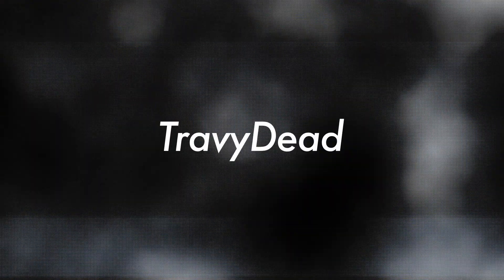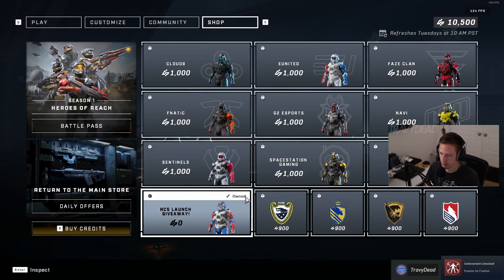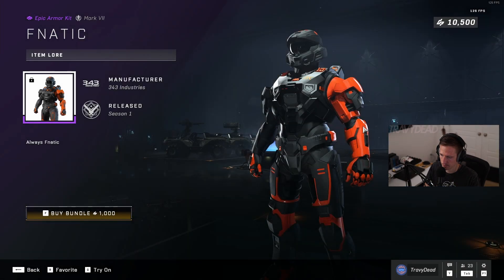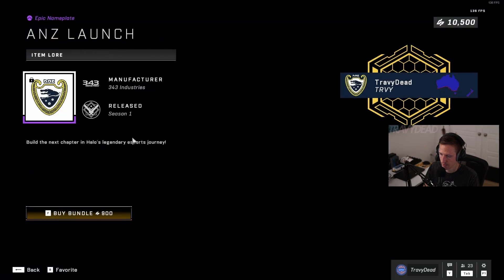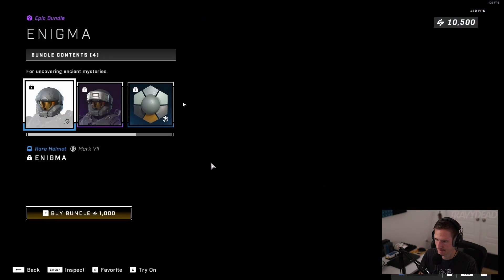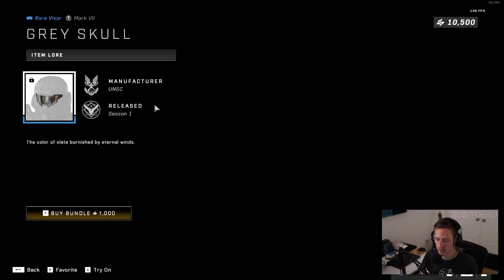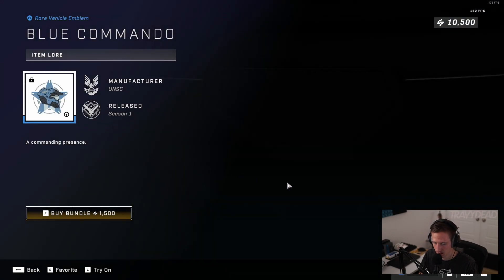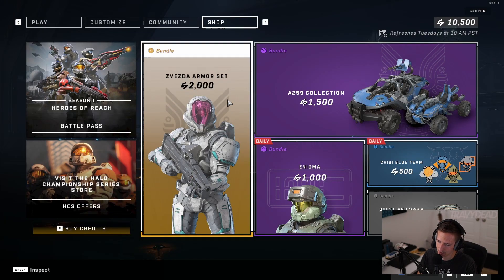FREE Skins! HALO INFINITE item shop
Free Armor Coatings, plus HCS Pro team bundles available, as well as a few more things.

We are Respectful, Inclusive, and Positive.